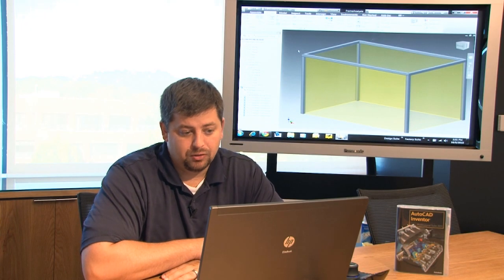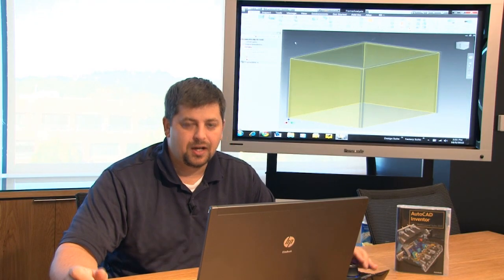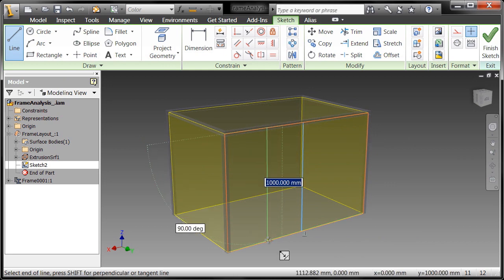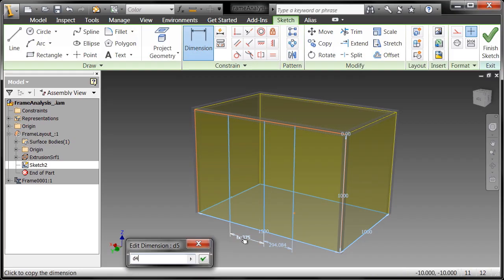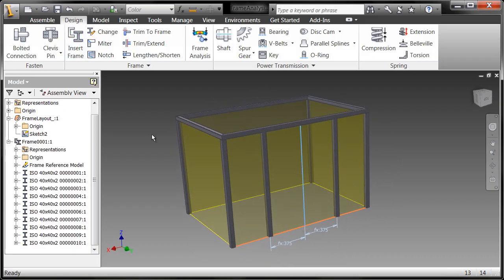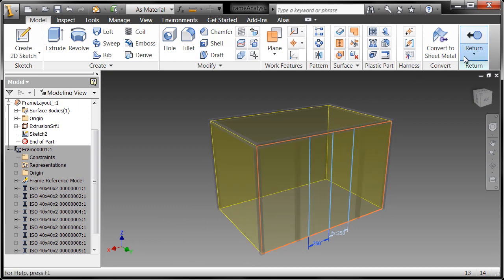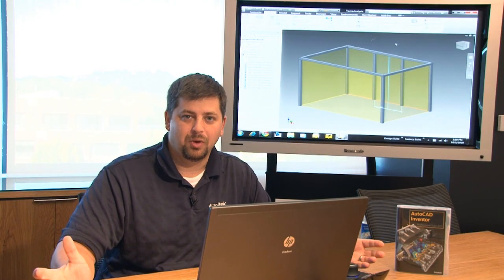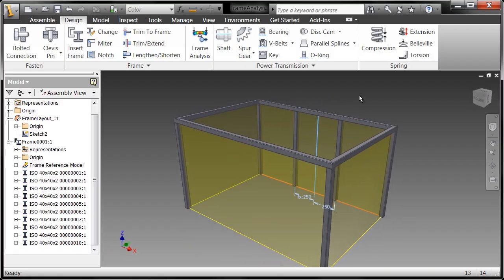Autodesk Inventor Fundamentals - Basics of Frame Generator Chapter 2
In this video series, Autodesk Technical Evangelist Rob Cohee introduces new users to Autodesk Inventor. Making the Most of Your 30 Day Trial is targeted at users new to 3D design. Basics of Frame Generator covers the creation of layout parts, placement of standard steel shapes, and fundamentals of Frame Analysis.